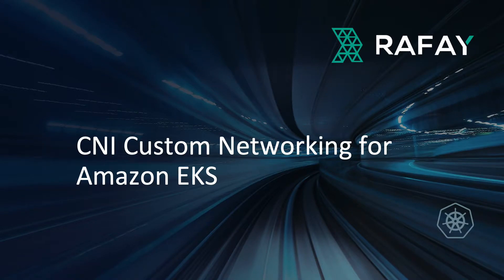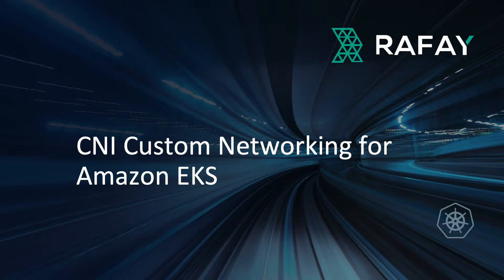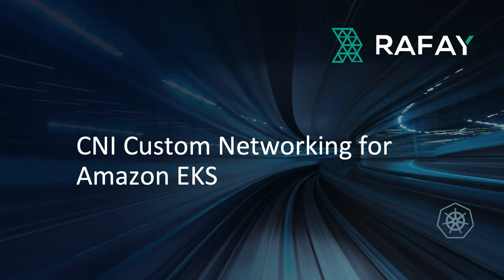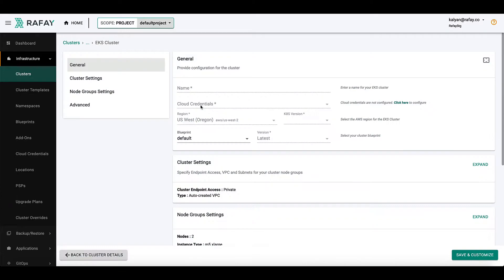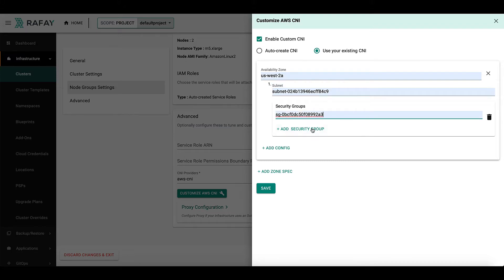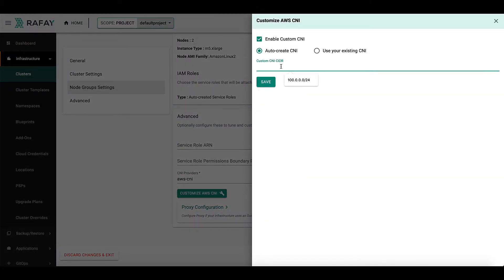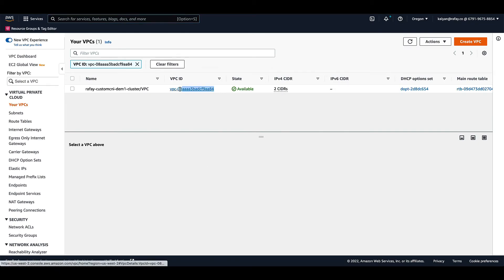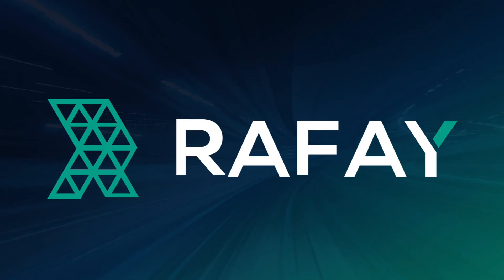CNI Custom Networking for Amazon EKS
Hello ! and welcome to our session on CNI Custom Networking for Amazon EKS

One of the main benefits of using containers is the ability to scale, but it also brings some operational challenges - specifically on the networking side. By default, when new NICs are allocated for pods, IP addresses are allocated from the subnet of the node's primary NIC.

A couple of challenges with this approach:
- There is a limited number of IP addresses in this subnet and as you keep scaling, you will run into an IP exhaustion scenario.
- As per the security best practices, the pods must use different security groups and subnets than the node's primary network interface.

One of the best possible solutions to these challenges is the custom CNI capability for Amazon EKS. This allows users to configure a private subnet for pods that is completely agnostic of the node’s primary network.

In this video, we will demo how customers can use Rafay’s Kubernetes Operations Platform and build Amazon EKS clusters with Custom CNI capability.

We start with the clusters tab on Rafay’s Operations console and create a new Amazon EKS cluster. Give it a name and continue. Now, pick various configuration options for your cluster.

As you go to the cluster settings option, you will find VPC and Subnets. Here you can either use Rafay’s auto-create mechanism or pick your own existing VPC and subnets which we will start with.

Then the most important step of the demo. Under CNI providers, select “aws-cni” and click “Customize AS CNI”. Now, select “Enable Custom CNI” checkbox which opens up new options to choose from like “auto-create” and “Use your existing CNI”.

Since we picked the “Use your own subnet/VPC I the previous page, we should go ahead with using existing CNI in this case which will lead to further options of adding your additional config values.

Now for this demo purpose, let's see how the auto-create option works. In this scenario, Rafay creates the subnets and VPCs from the CIDR block you specify.

Now, under “Customize AWS-CNI” option, enable the custom CNI and select “Auto-Create CNI” option followed by a desired Custom CNI CIDR address block. Hit “Save” and your cluster is ready to be provisioned.

Once you provision the cluster and the workloads, let us switch to the AWS console to check the network properties of this cluster. As you click on the VPC configuration under the Networking tab of the EKS cluster, you will notice 2 CIDR blocks and one of them being the custom CNI CIDR block you specified while creating the EKS cluster.

Now, let's switch back to the Rafay Ops console and launch a Zero Trust Kubectl command line to check the details of all the pods running on this cluster. As you can see from the results, we have the workload pods assigned IP address from the secondary custom CNI CIDR block.

And that is how you leverage the Amazon EKS Custom CNI networking capability.